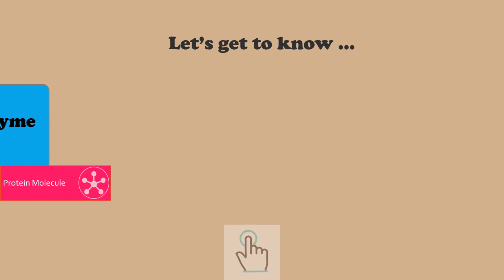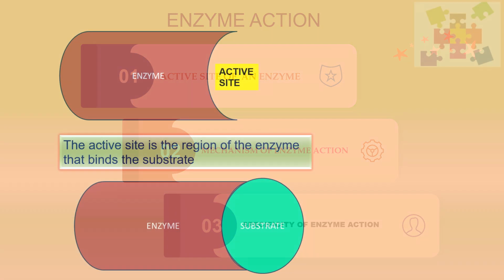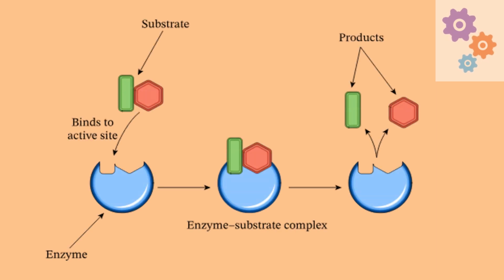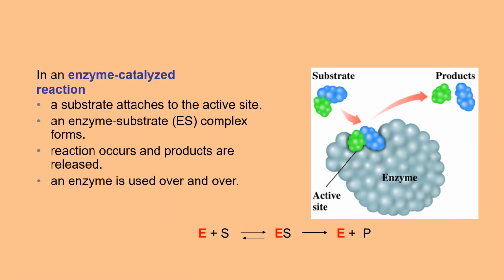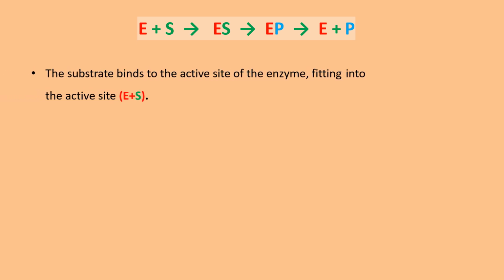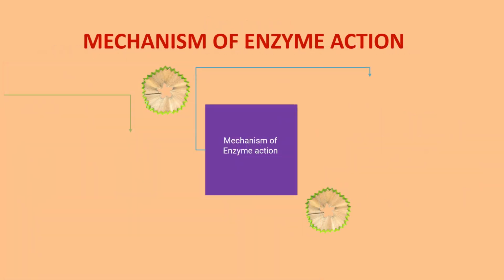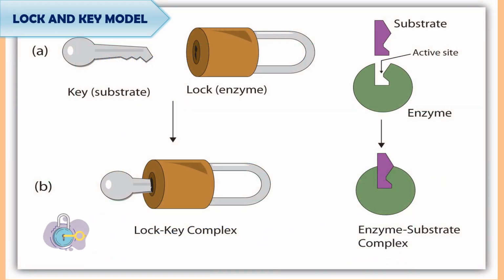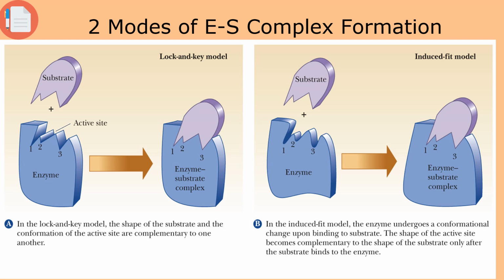MECHANISM OF ENZYME ACTION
Describes the models of enzyme activity